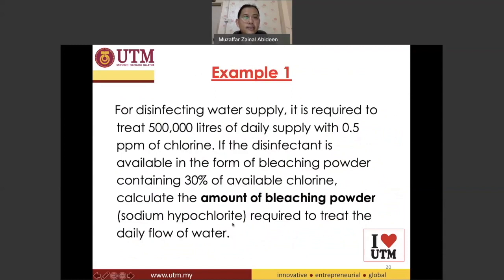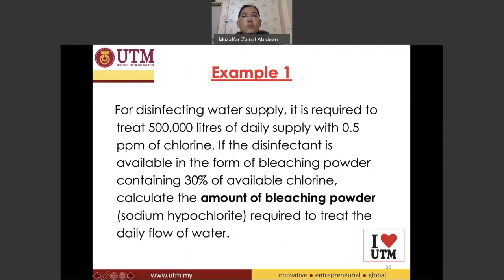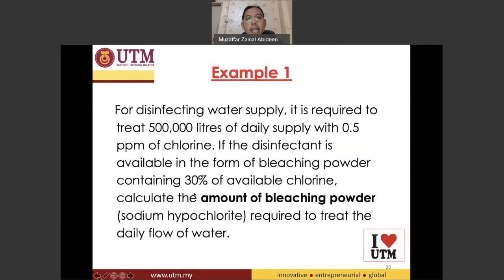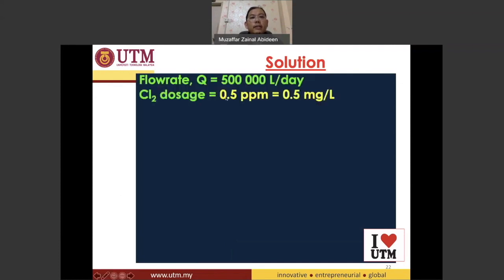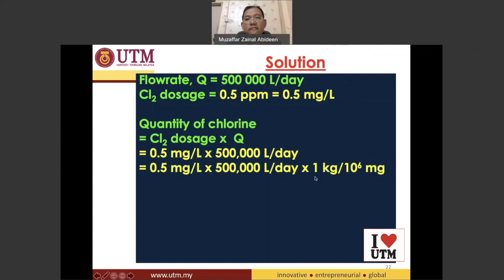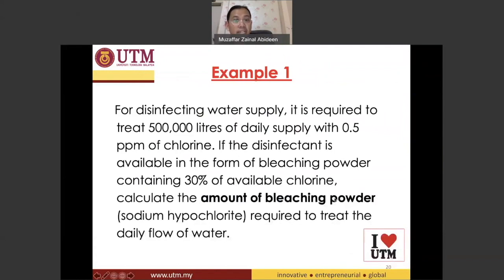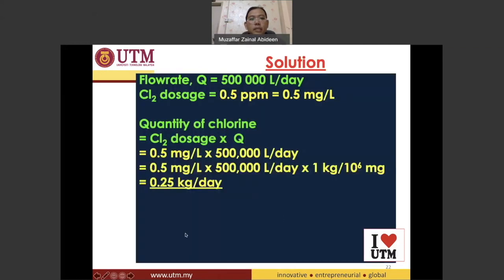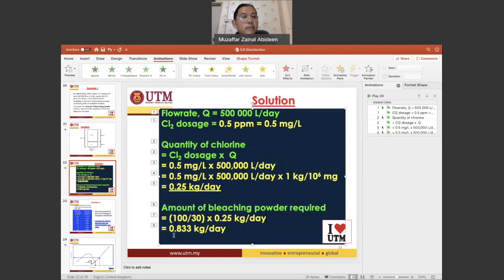9 7 Disinfection - Example 1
A calculation example involved in water chlorination is presented in this video